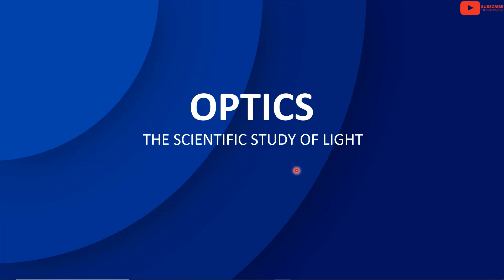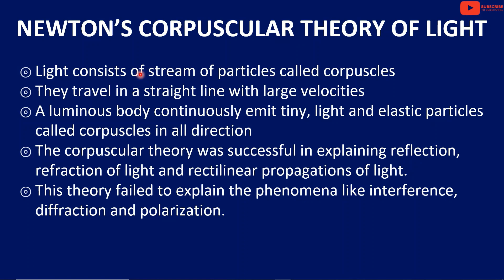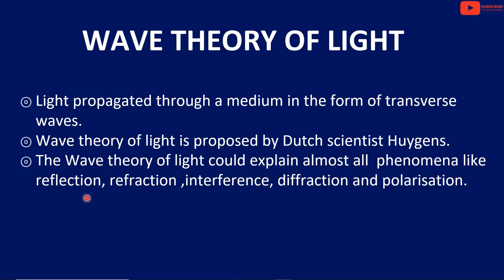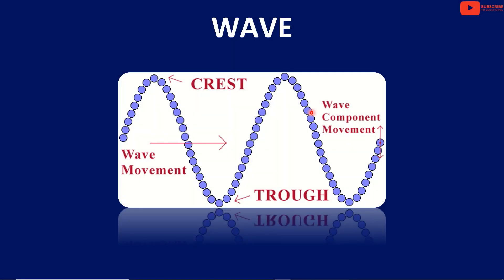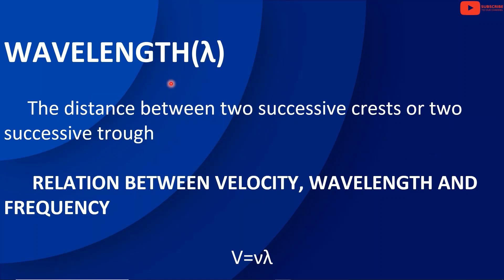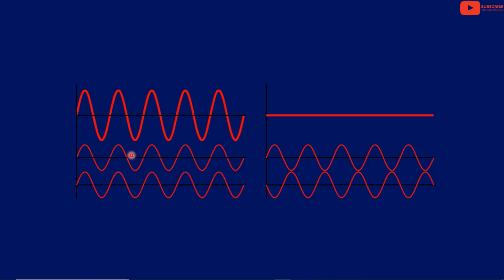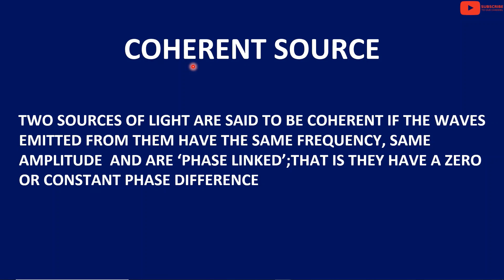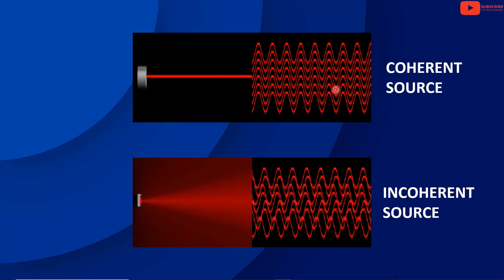PRICIPLE OF SUPER POSITION, INTERFERENCE, COHERENT SOURCE | CLASS 12 | WAVE OPTICS | MALAYALAM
Principle of superposition, Interference, Coherent force | Malayalam

Higher Secondary Plus Two (Class 12)
NCERT/SCERT Syllabus Physics Chapter 10
plus two physics classes in malayalam
Wave Optics - Principle of superposition, Interference, Coherent force

1. Principle of superposition
2. Interference
3. Coherent force